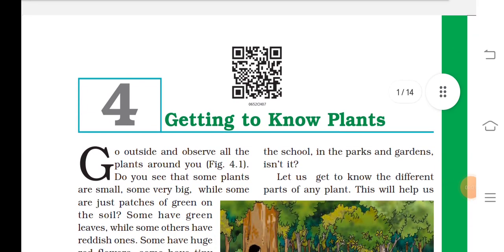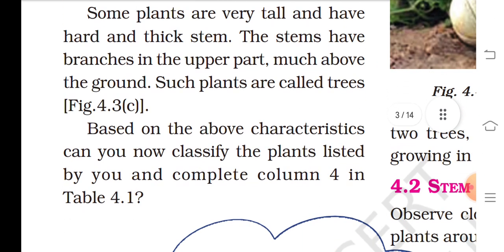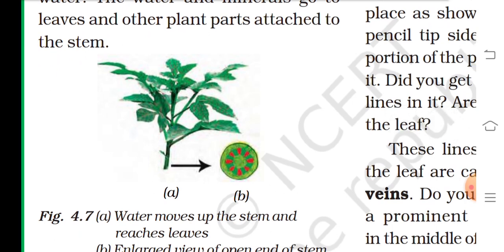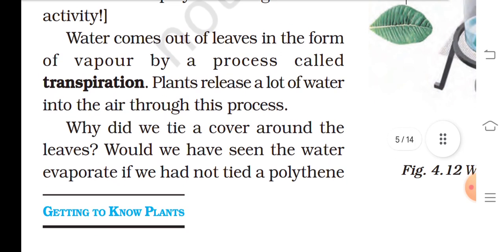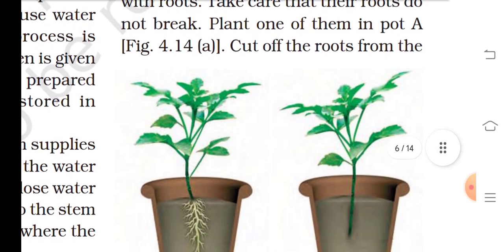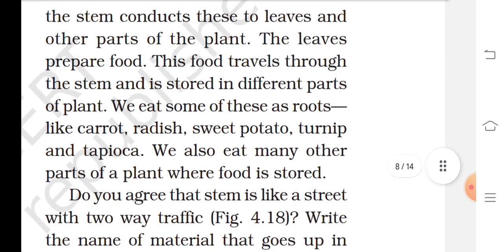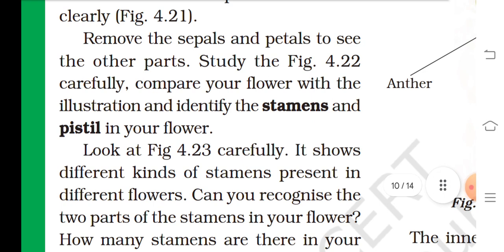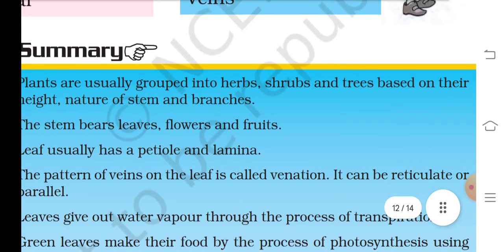Lesson 4 class 6 ncert neet